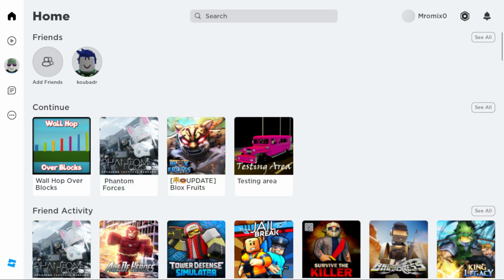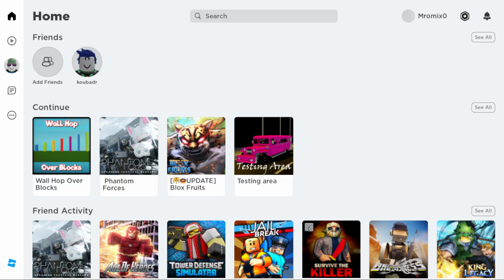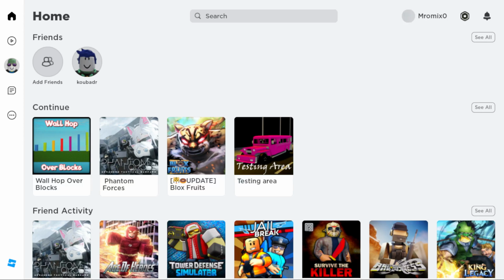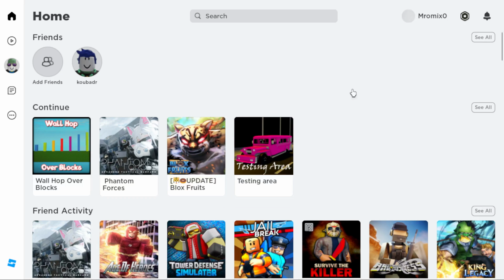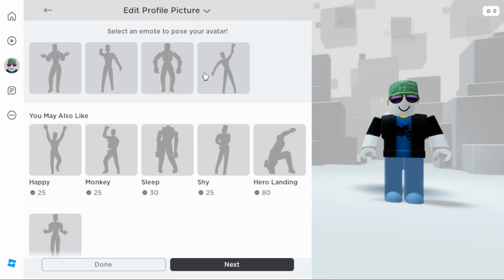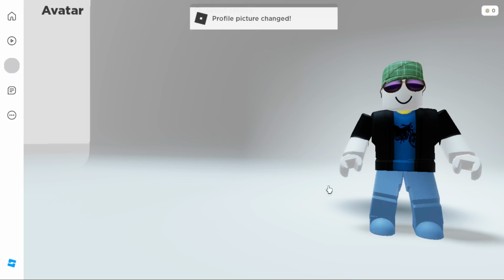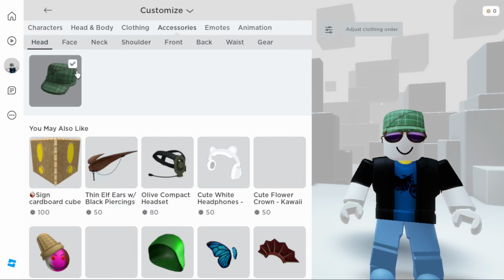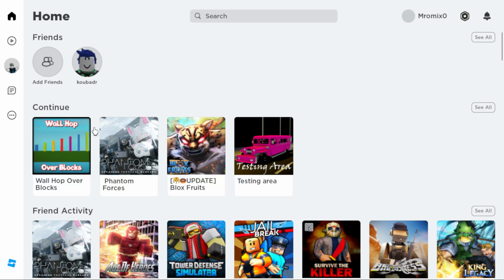How To Edit Avatar In Roblox Tutorial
Today I show how to edit avatar in roblox tutorial,edit avatar in roblox,roblox avatar,roblox avatar editor